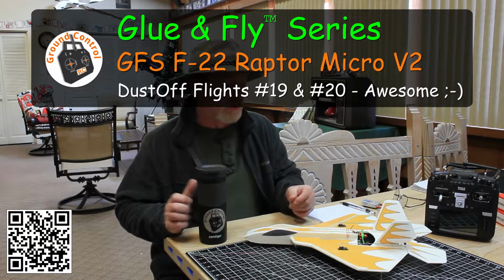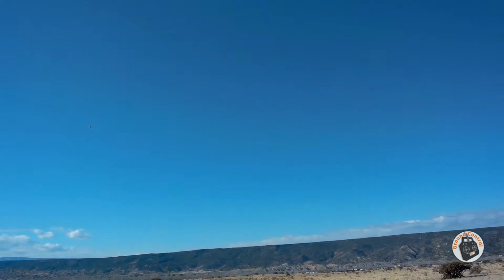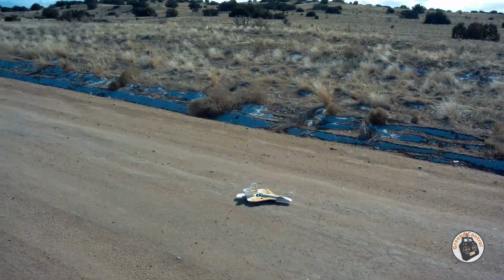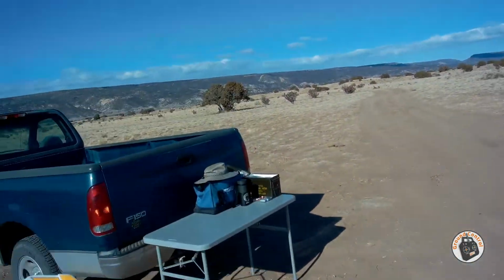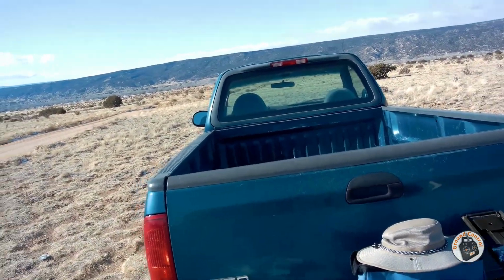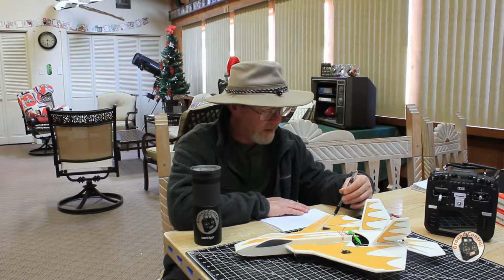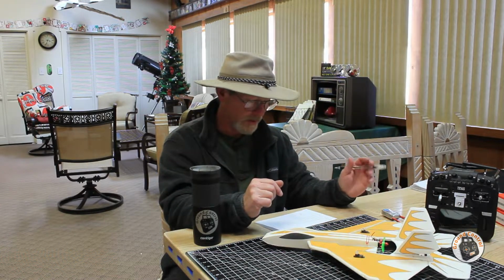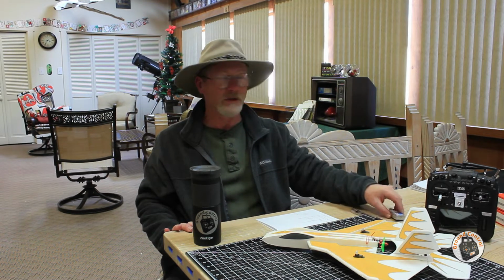Glue & Fly™ F-22 Raptor Micro V2 - DustOff Flights #19 & #20 - It's Awesome! Plans are Available!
Glue & Fly™ F-22 Raptor Micro V2 - DustOff Flights #19 & #20 - Plans are Available! Best Cheapest?

Banggood GCRC

Here are links to the components:

Racerstar Racing Edition 1407 BR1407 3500KV 2-3S Brushless Motor (Primary)

EMAX ECO Micro Series 1407 2~4S 4100KV Brushless Motor (Alternate - Not Tested)

Htirc Hornet Series 12A 2-4S Brushless ESC With 5V/2A BEC (Alternat - Bench Tested)

Hobbywing FlyFun 12A Brushless ESC  (Alternate - Not Tested )

GemFan Bull Nose 3545 GRP/Nylon Propellers CW/CCW Set Green (2 pairs) (Primary)

GNB 7.4V 550mAh 2S 80/160C Lipo Battery JST Plug (2S Primary)

GNB 11.1V 550mAh 80/160C 3S Lipo Battery XT30 Plug (3S Primary)

iRangeX RM601 2.4G 7CH Micro DSM2 DSMX Compatible Receiver With PPM Output - with pin (Primary DSMX - Only if your TX supports this Protocol!)

Emax ES9251Ⅱ Upgrade Version 2.5g Plastic Micro Digital Servo (Primary)

10X Rudder Servo Rob Angle Set With 1mm Chuck Screw For RC Airplane (Primary)

Legal